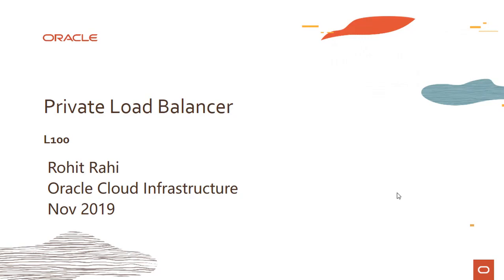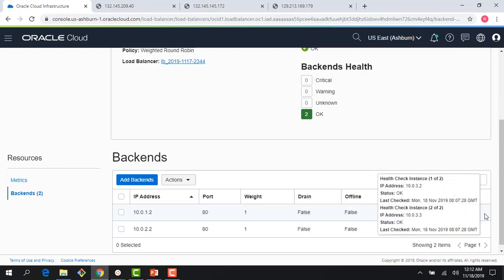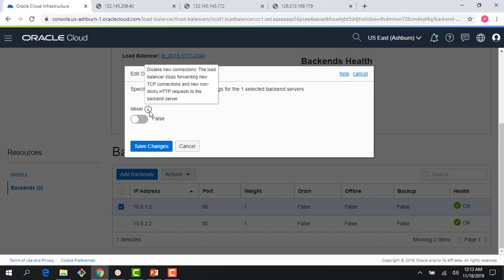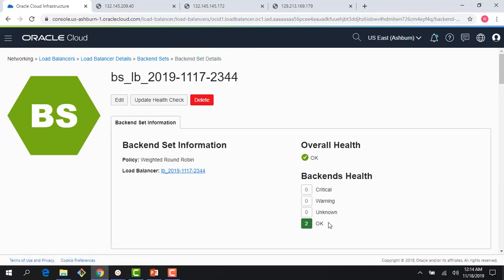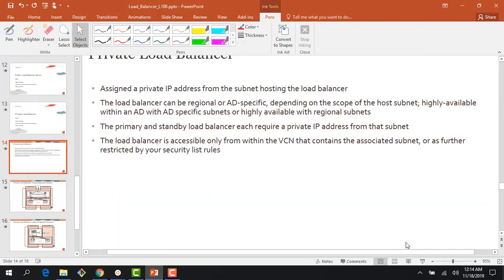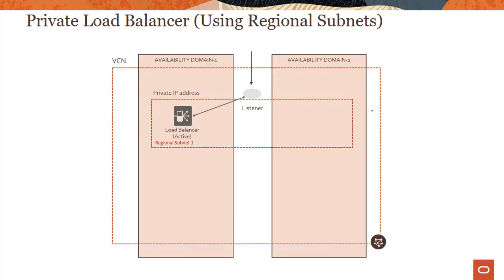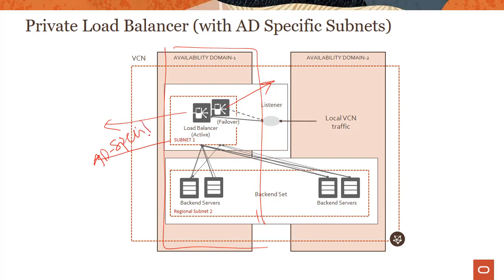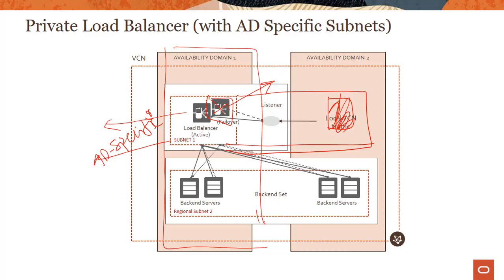Load Balancing Level 100 - Part 3 - Private Load Balancer